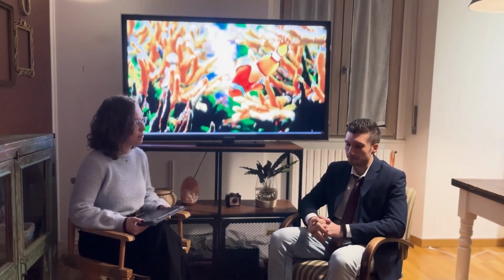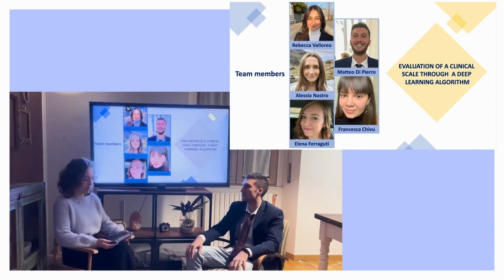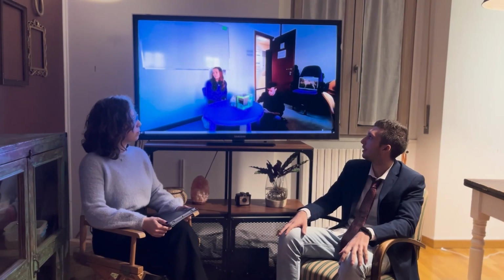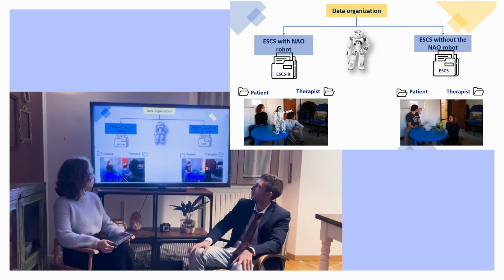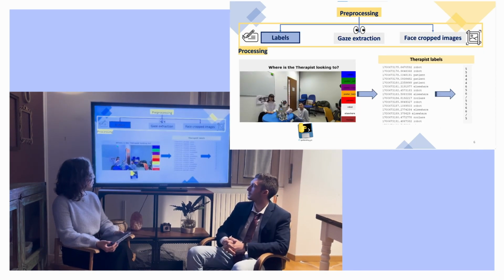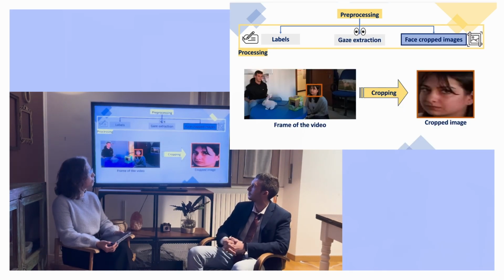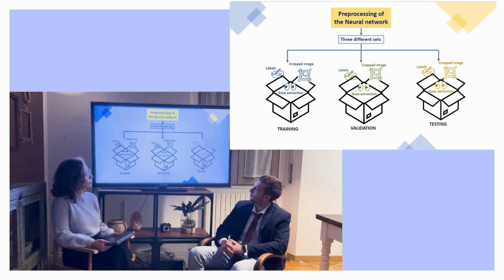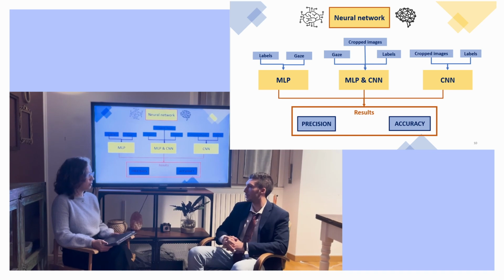Neuroengineering [2] - AY 2023-2024 - PW0402